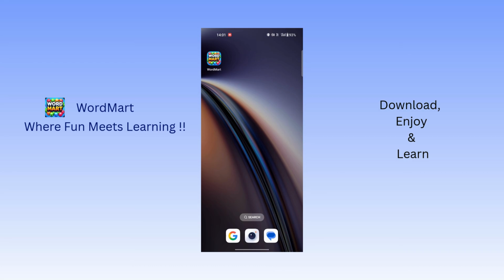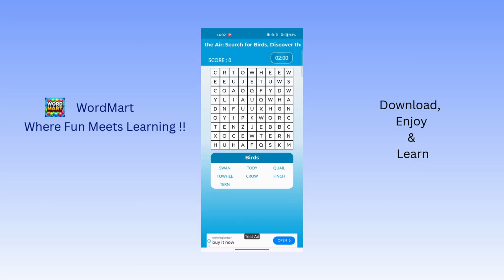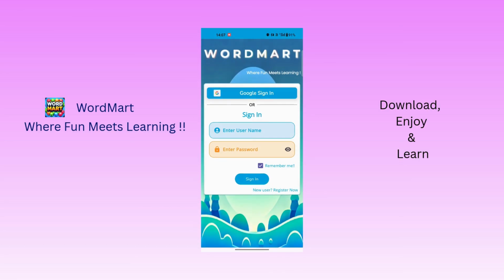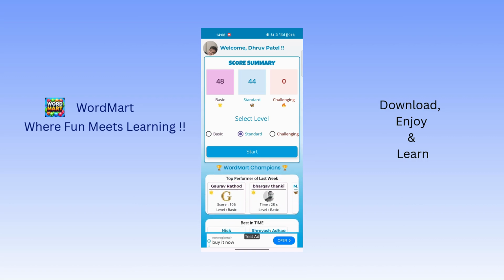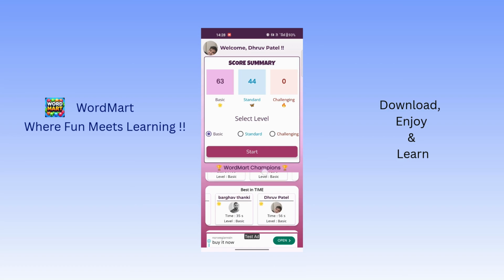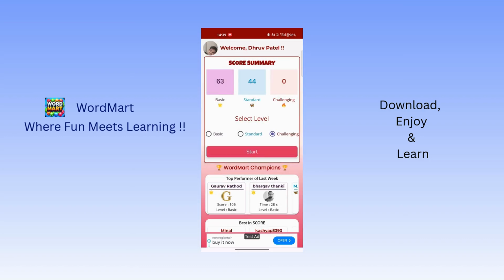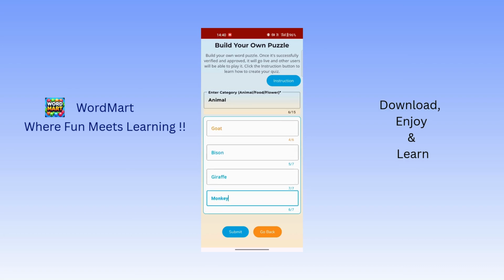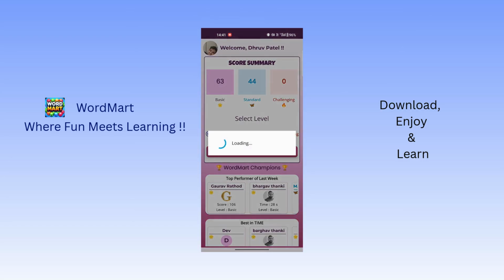WordMart – Where Fun Meets Learning | Word Puzzle | Word Search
🎉 Welcome to WordMart – The Ultimate Word Puzzle Challenge!
Are you ready to train your brain, find hidden words, and become a WordMart Champion? 🏆

✨ Game Highlights:
✅ Play hundreds of fun word puzzles
✅ Different difficulty levels (Easy, Medium, Hard)
✅ Spin wheel rewards 🎡
✅ Learn new words while having fun
✅ Suitable for both kids & adults

Challenge your friends, improve your vocabulary, and see your name in the WordMart Champions list! 🔥